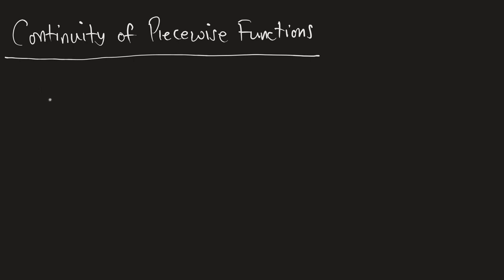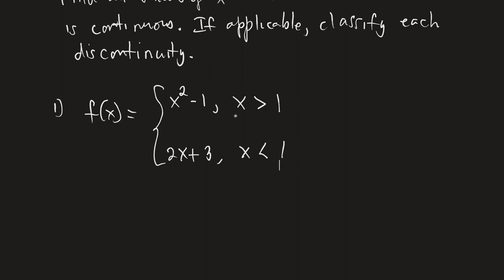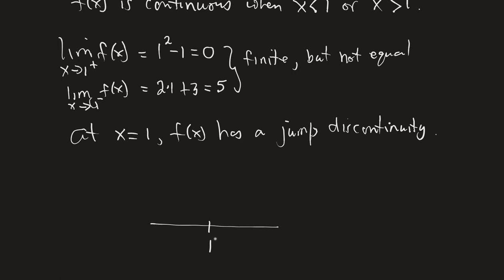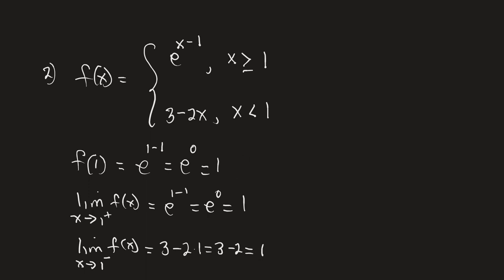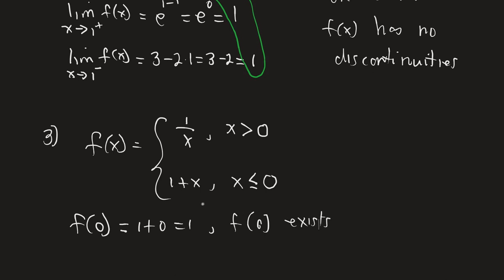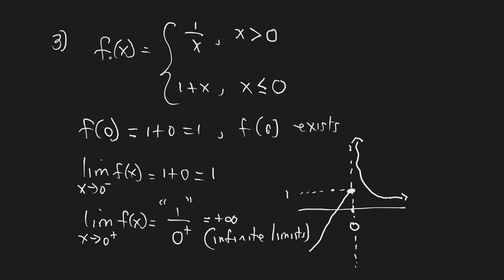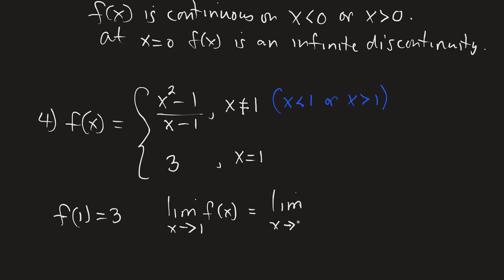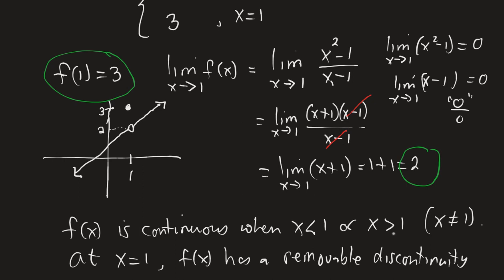17 Continuity of Piecewise Functions